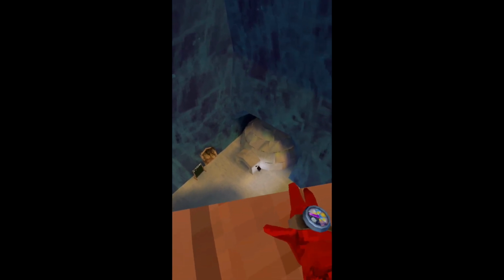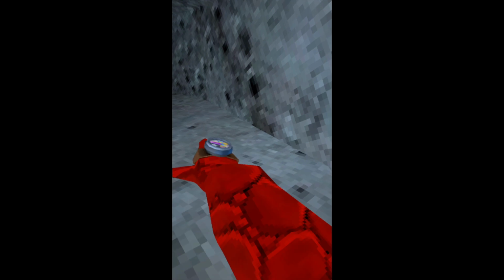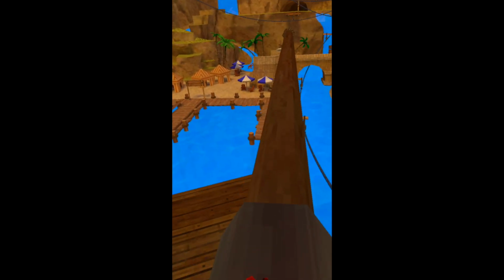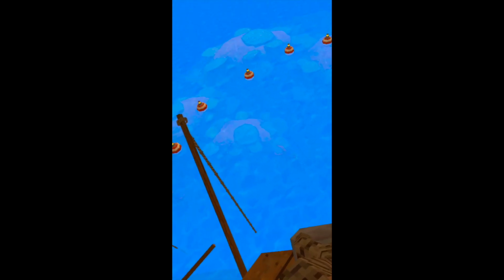Video 3 Mountains to Pirate Ship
I made It from mountains to the pirate ship in beach map without touching the ground! I hope that you enjoy it.